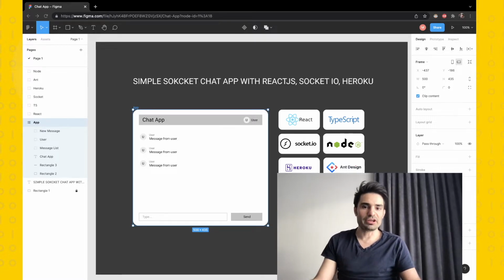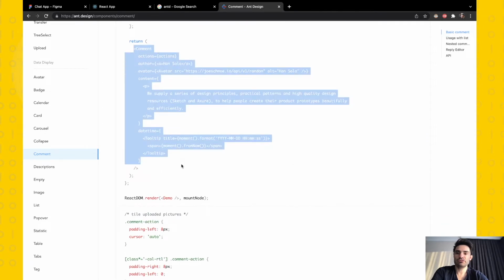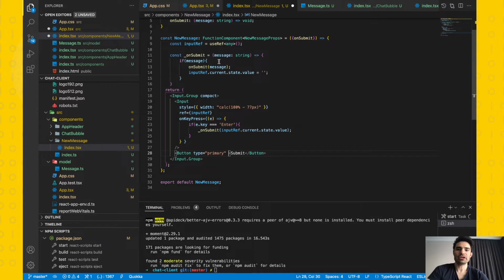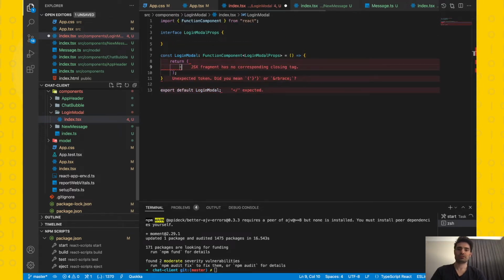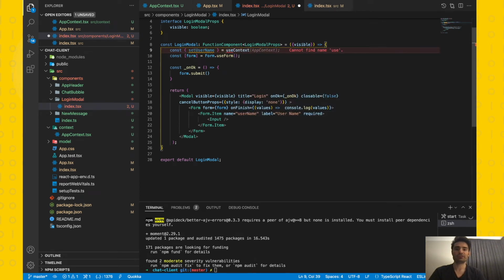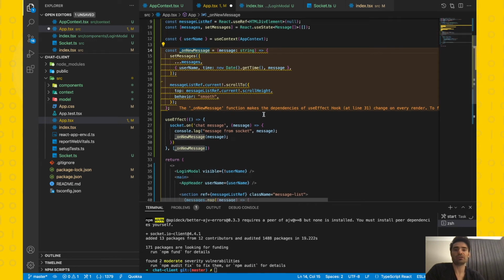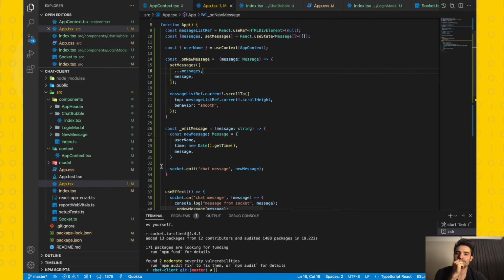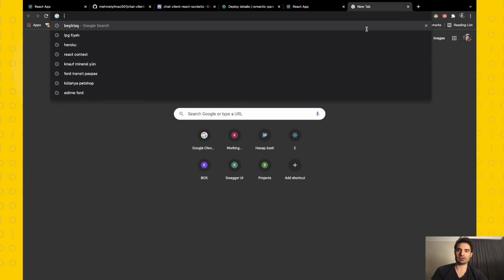Build a SIMPLE Realtime Chat App with ReactJS and SocketIO - Publish on Heroku and Netfly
This is a video that shows how to create a chat chat app with ReactJS(Typescript) and remotely published SocketIO server on Heroku.

Sorry for the annoying fan sound. I will record next videos with M1 fanless Macbook.

00:00:00 - Intro and Components Mockup
00:01:23 - Creating Project and Main Chat Components from Ant Design  with Local State
00:44:48 - Login Modal
00:53:25 - Creating and Using Context API with Hooks
01:03:07 - SocketIO Server Deployment Heroku with CORS Config
01:08:48 - SocketIO Client Implementation in ReactJS
01:40:02 - Publishing React Chat Socket Client